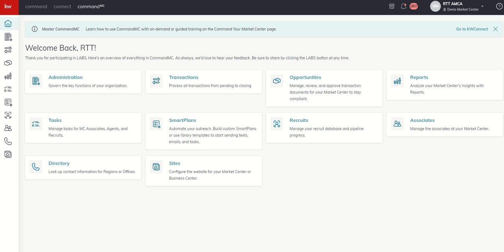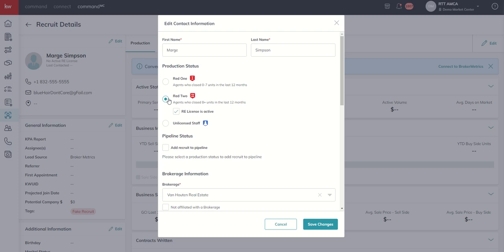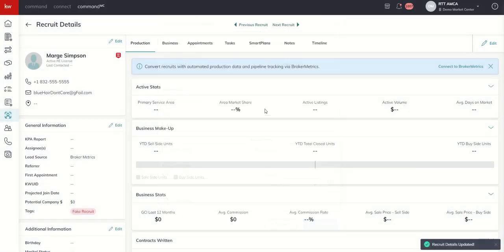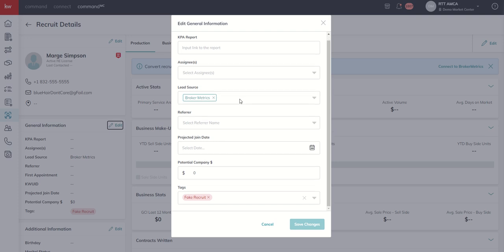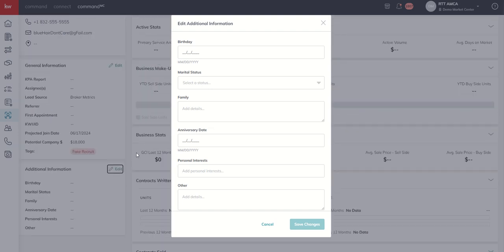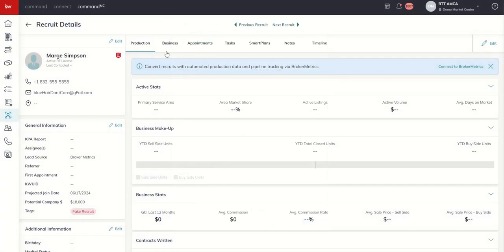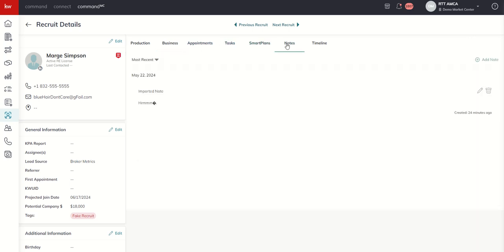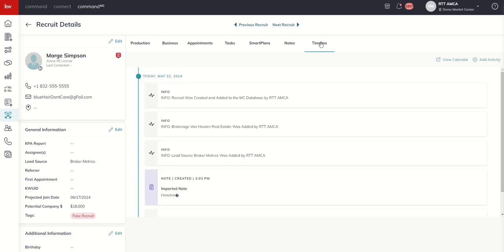KW CommandMC 66 Day Challenge 2.0 Day 5 - Editing & Adding Details to a Recruit Contact Card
The more you know.  It's not just a PSA from the 90's it's a way of ensuring that you continue to foster strong relationships with the Recruits you're looking to partner with in your KW office.  Watch this short video to learn all the different places and ways that you can add information to a Recruit Contact card inside the Recruit Management tab.